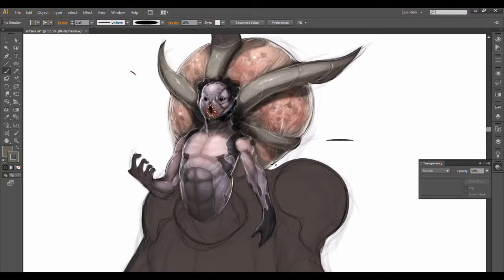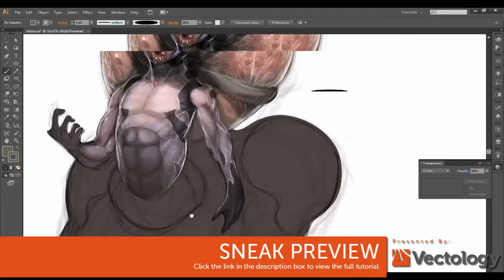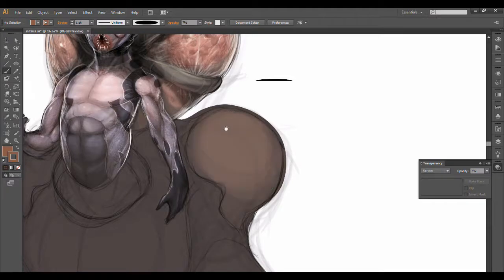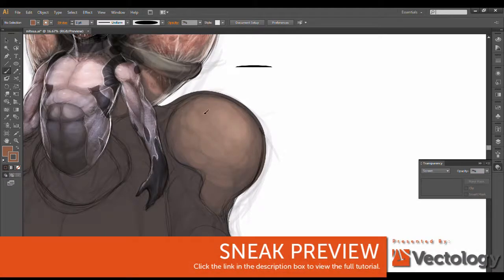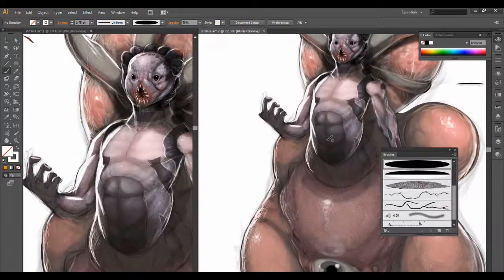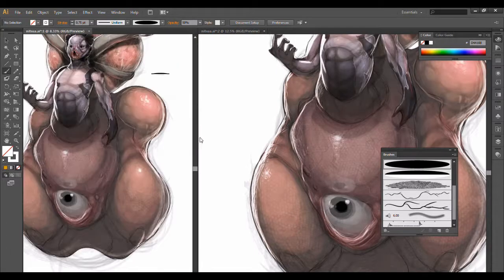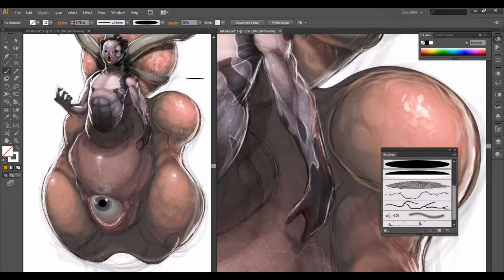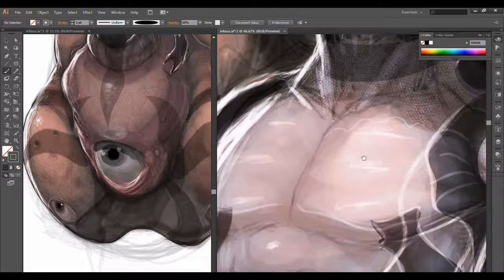Adobe Illustrator Tutorial: The Making of Nitsua Pt.3